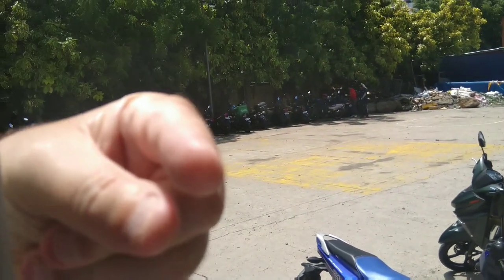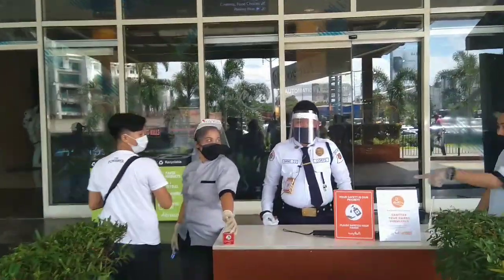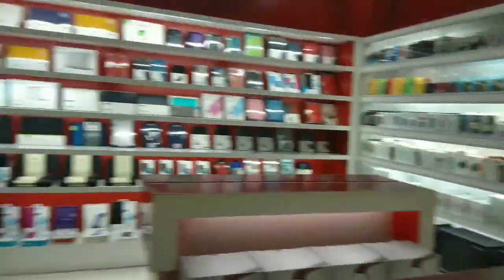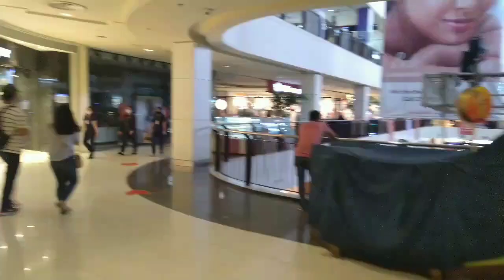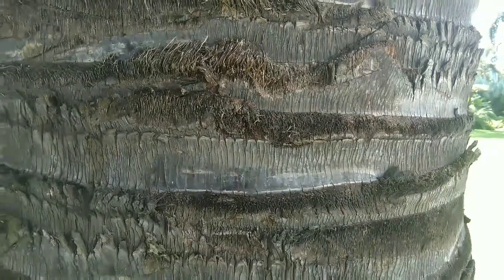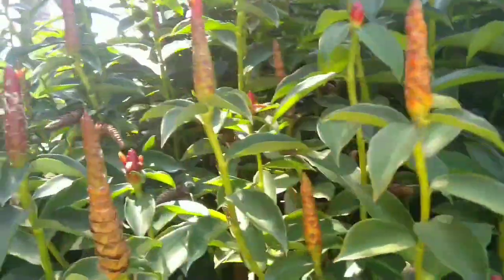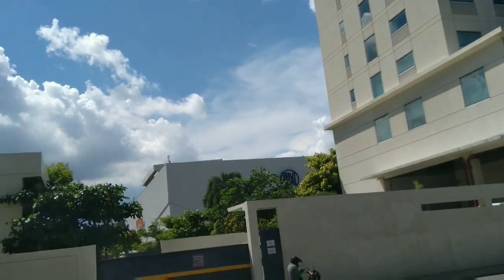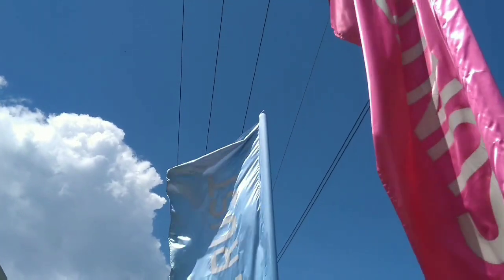Foreigner in Abreeza Mall Davao City June 2020 🇵🇭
We have 15 days to go of GCQ in Davao City, better to be safe, i was hoping to travel and get rid of the crazy tension building in my body.oh well let's get going..it very quite in davao City.